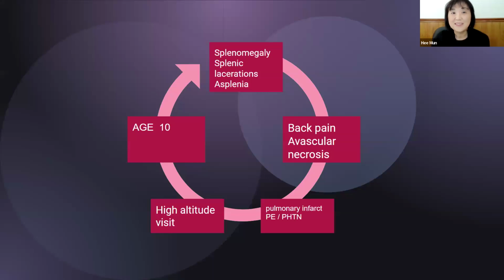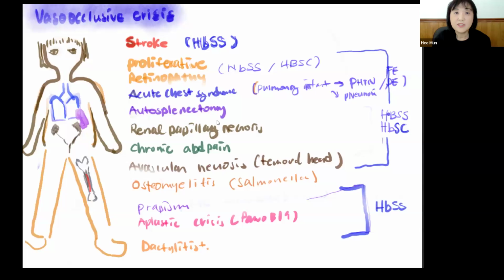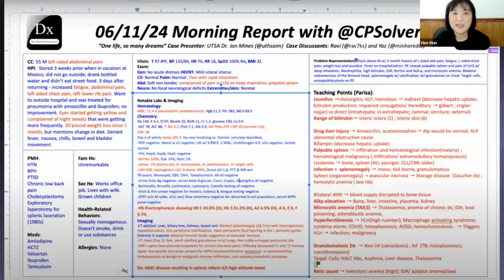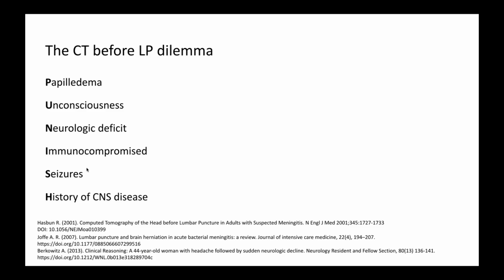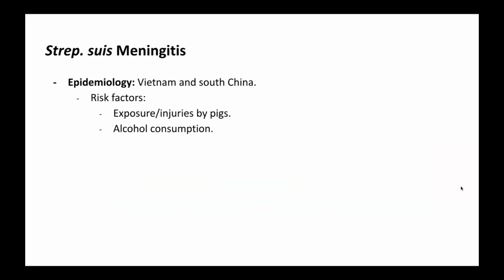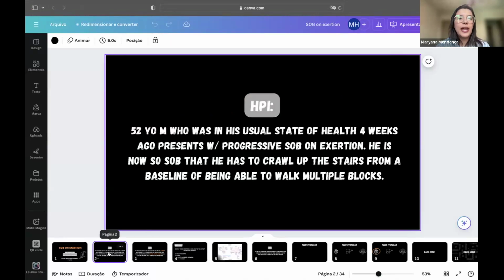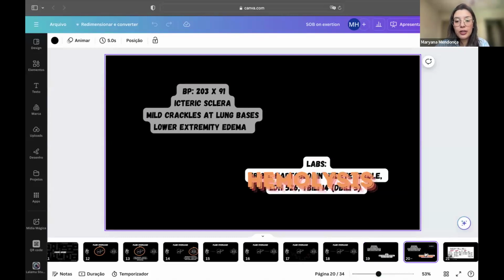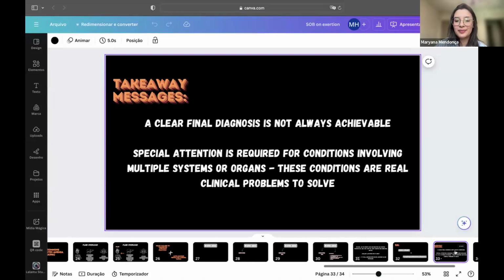July 2, 2024 Teaching Points Recap VMR